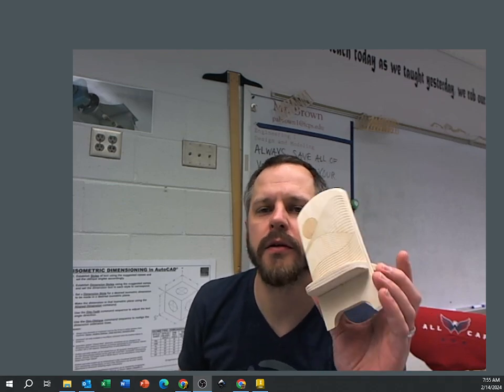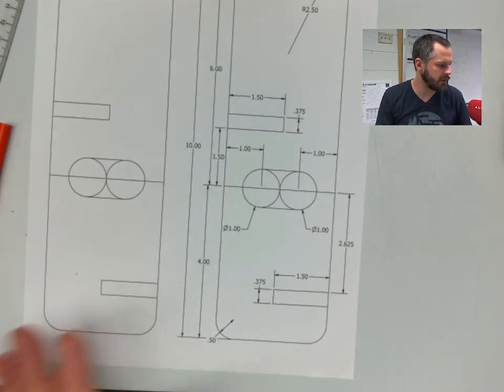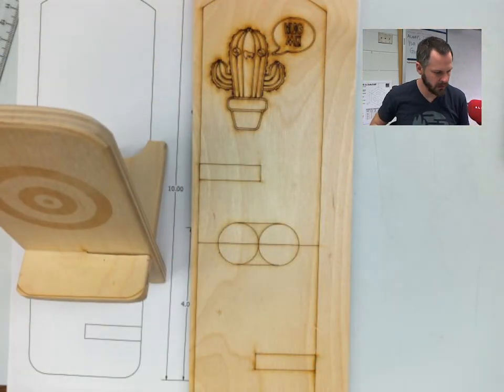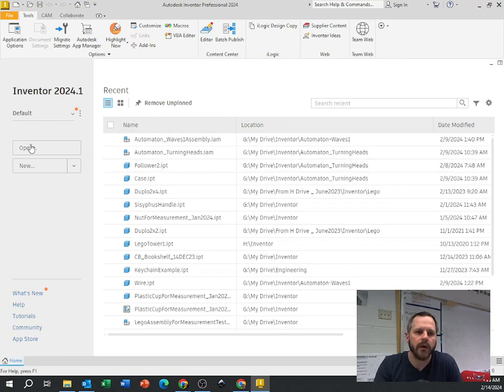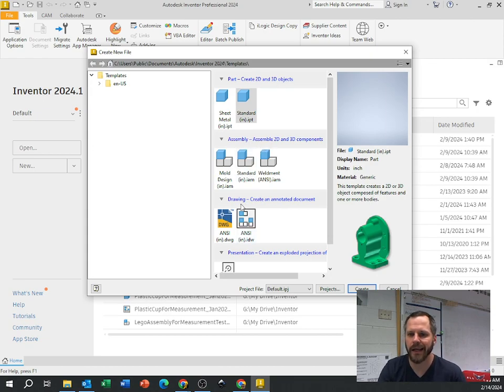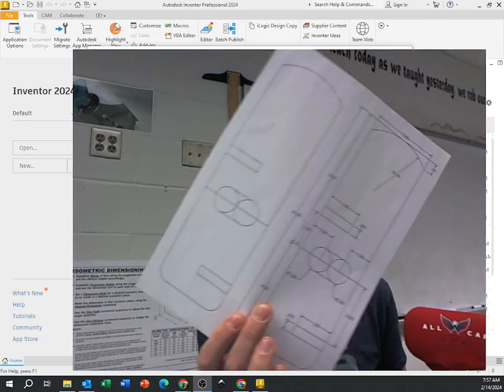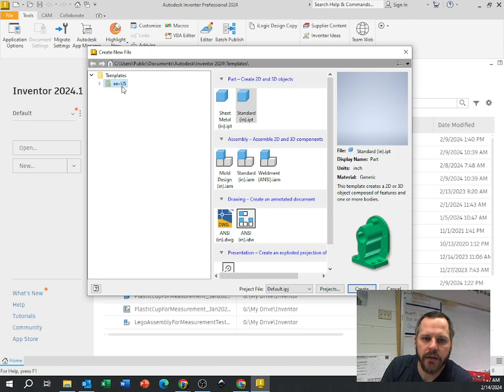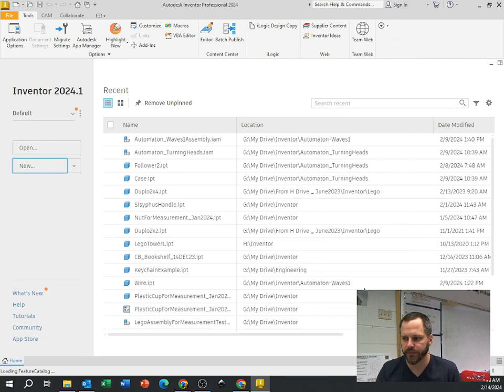Phone Stand 1 - Intro and Opening Inventor